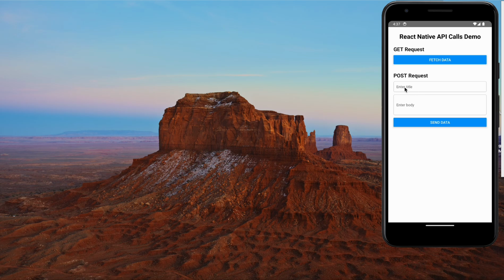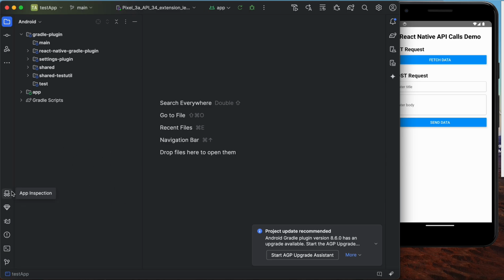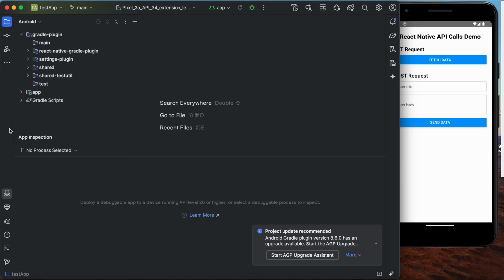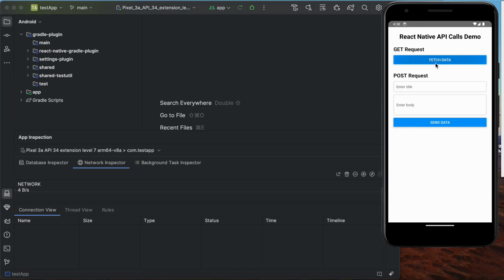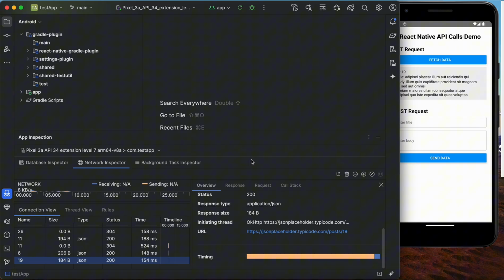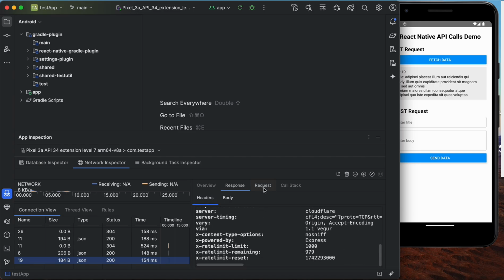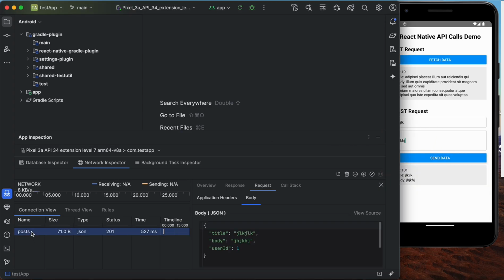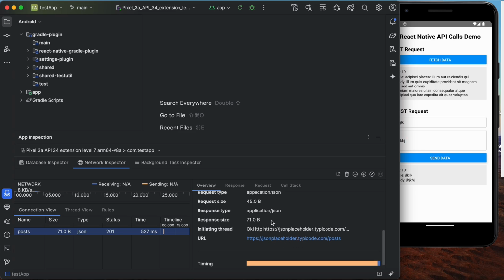React Native Network Debugging: Uncover API Secrets in Android Studio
Welcome to our React Native debugging tutorial! In this video, we’ll walk you through a step-by-step process to view and analyze network requests directly in Android Studio. Whether you’re working with API calls or trying to troubleshoot HTTP logging, this guide provides clear insights and practical tips to enhance your mobile development workflow.

What you’ll learn:
• How to capture and monitor network requests in a React Native app
• Techniques to debug API calls effectively
• Best practices for using Android Studio’s debugging tools
• Tips to optimize your development process and troubleshoot issues quickly

If you’re a React Native developer looking to gain more control over your app’s network traffic, this tutorial is for you.

Happy coding!